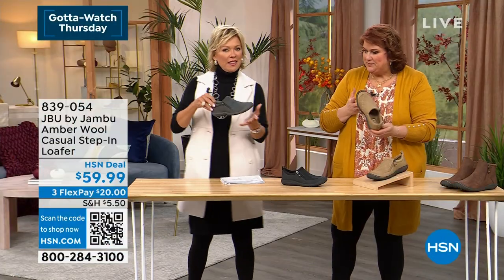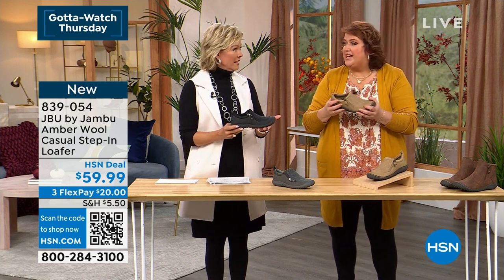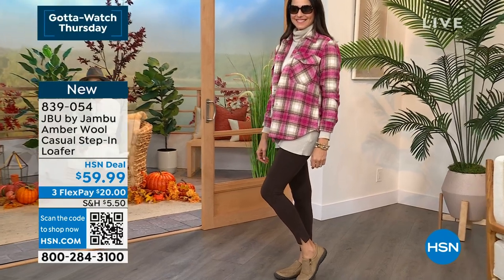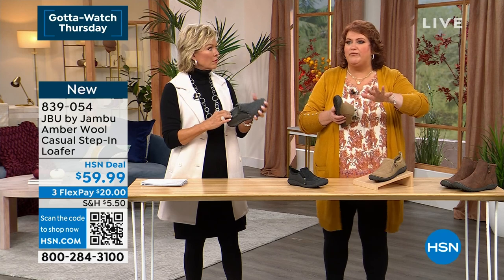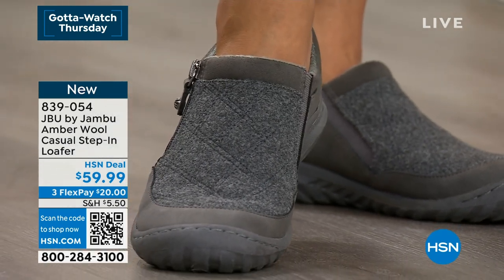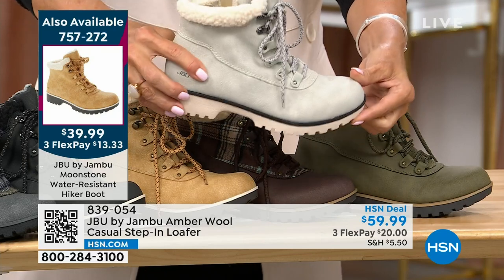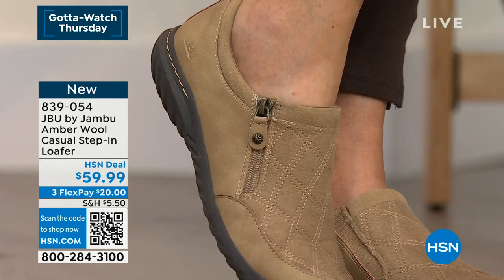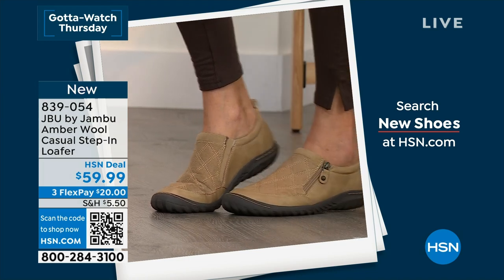JBU by Jambu Amber Wool Casual StepIn Loafer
Casual, everyday comfort gets an ultracozy upgrade with Amber Wool. Featuring memory foam insoles, a wool, microsuede and faux leather construction and a highgrip outsole with allterrain traction, you'll be stepping confidently wherever you're going.